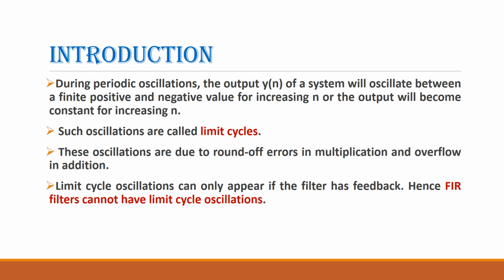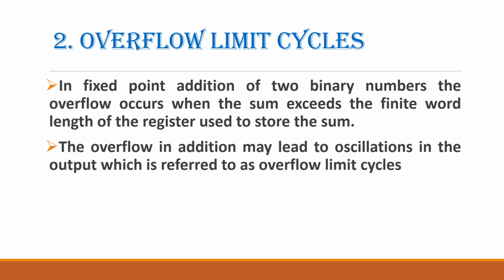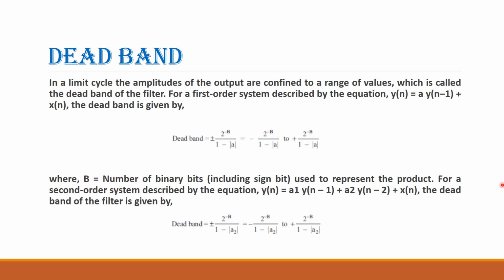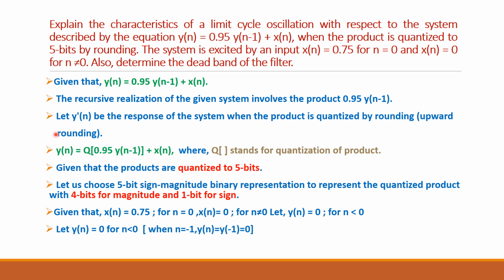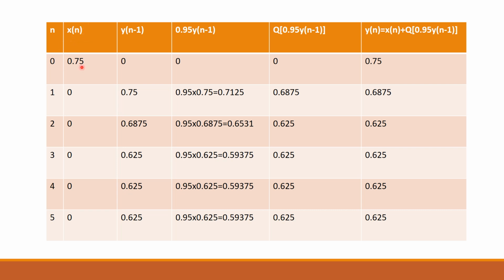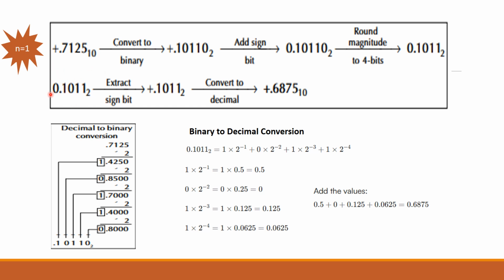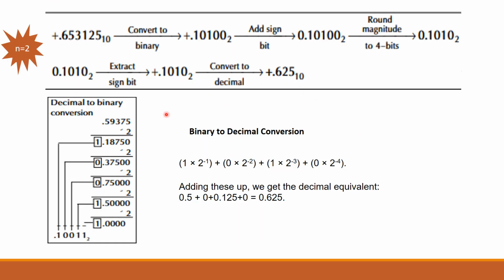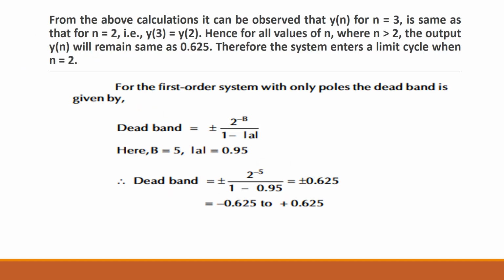FINITE WORDLENGTH EFFECTS-LIMIT CYCLE OSCILLATION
ALL THE VIDEOS ARE HELPFUL FOR THE ECE,EEE STUDENTS WHO PREPARES FOR COMPETITIVE EXAMS